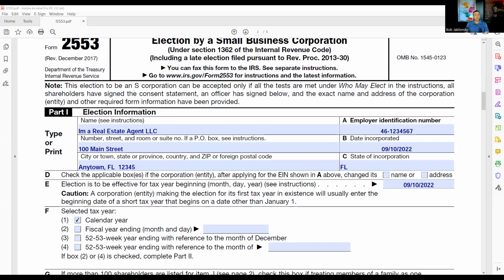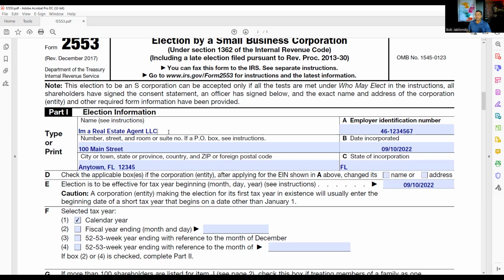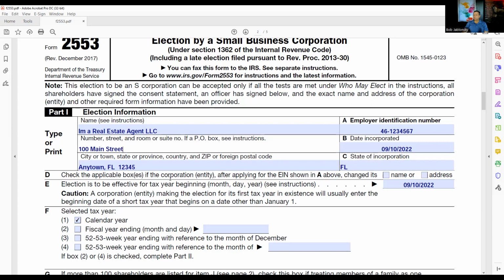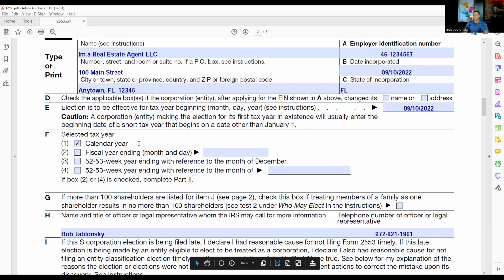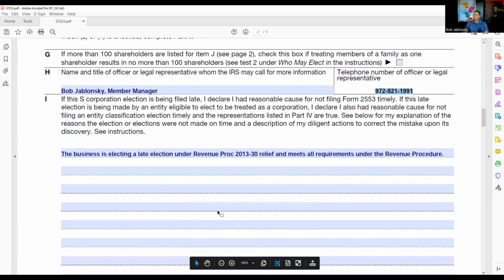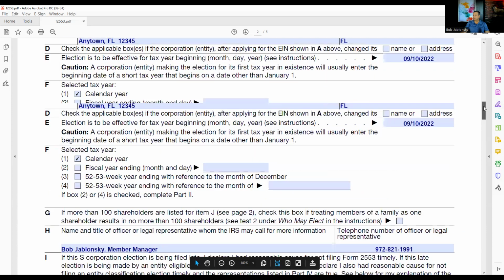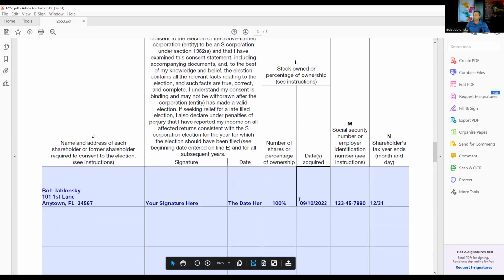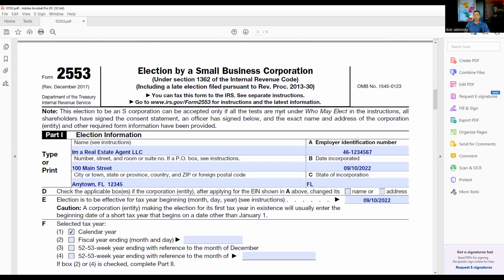Elect S-Corp Status by completing Form 2553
Form 2553 is the form required to Elect S-Corp status with the IRS.  Many small business owners, including real estate agents and brokers, elect S-Corp status to legally minimize their self-employment taxes.  In this video, I walk you through the form and the steps to complete it.

You can find form 2553, along with mailing information, This link will take you to the Revenue Pro 2013 and late elections relief

To set up a free 15 or 30 minute consult, schedule some time on my calendar